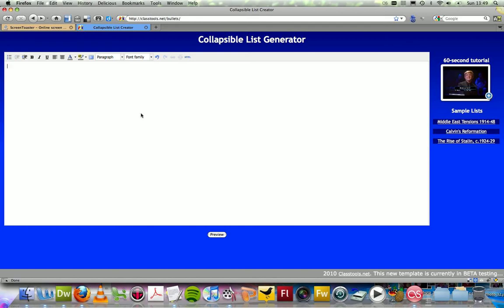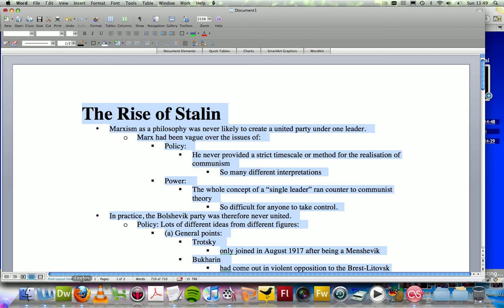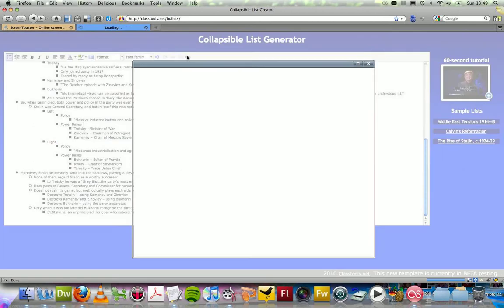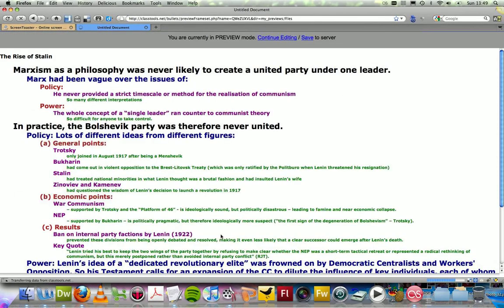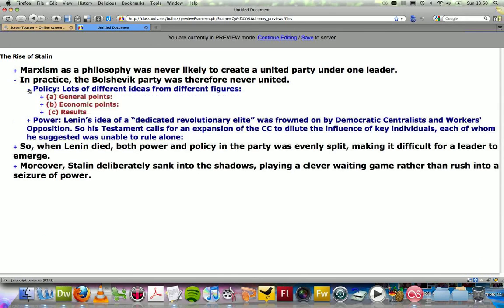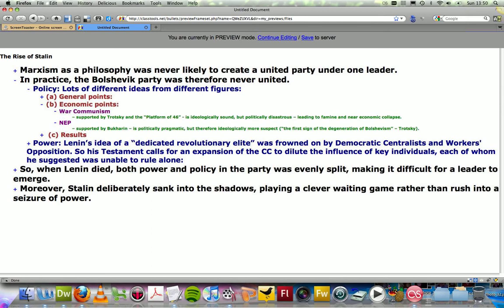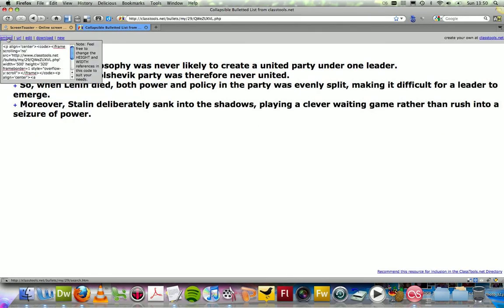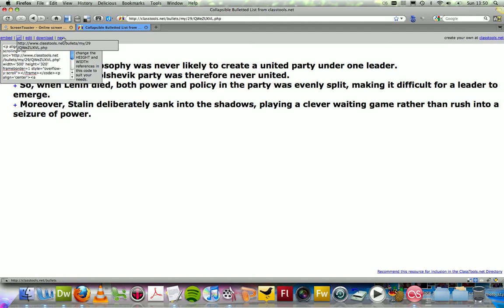Classtools.net Telescopic Topic Generator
...a brief tutorial!